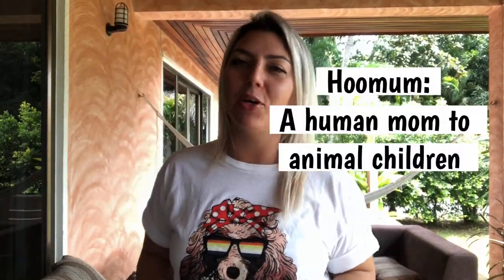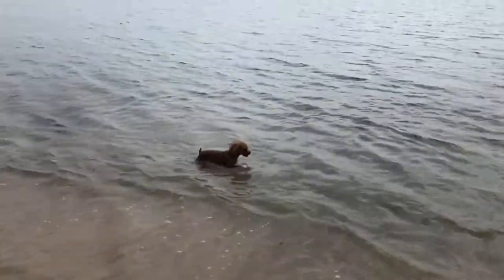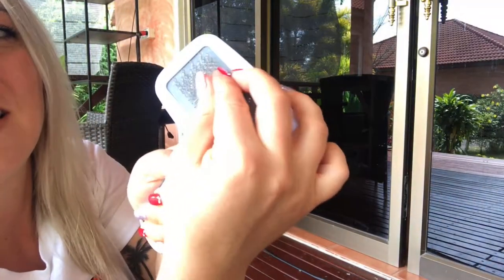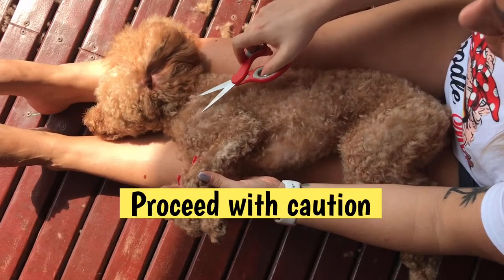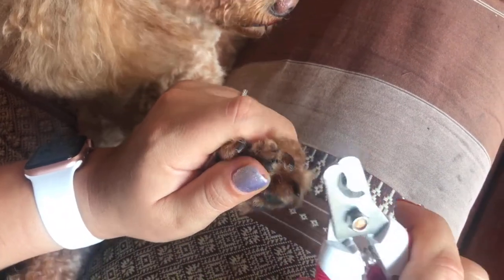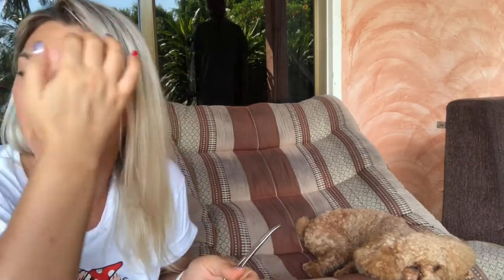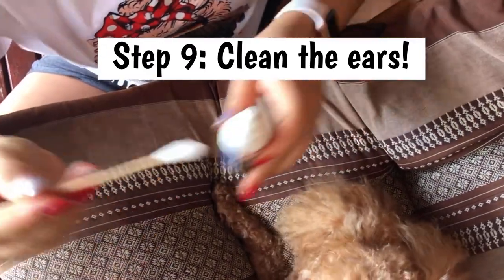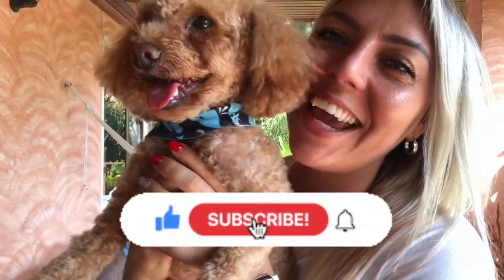Grooming My Dog - Island Edition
Everything I use to groom him can be purchased at your local pet store, or vet otherwise can be found online.
Some tips:
- If you can, choose dog shampoos that have no parabens or phthalates
- A nail filer over clippers
- Rewarding your dog with treats during grooming so they can associate it with a good thing and get more and more comfortable with it
- A good bristle brush with soft ends
- When blow-drying, you need to keep the nozzle a few inches away from your dog's fur and the airflow in constant motion to prevent heat from concentrating on any one spot and avoid burning your dog
- When blow-drying, use the lowest heat setting!

ALL THINGS GROOMING:

Dog scissors kit for Grooming (our fav!!)
Dog Grooming kit
Dog Shampoo + Conditioner
Dog bath brush
Dog nail clippers
Dog Nail filer (electric)
Dog Nail Grinder, Dog Nail Trimmers and Clippers Kit
Dog Shaver Clippers Electric 1
Dog Shaver Clippers Electric 2
Dog brushing teeth kit 1
Dog brushing teeth kit 2
Finger Toothbrush
Dental Care Finger Wipes
Dog brush
Dog ear cleaner
Ear Relief Finger Wipes
Big Bamboo Cotton Swabs for Pets
Dog ear hair remover - Forceps
TickCheck Premium Tick Remover Kit
Eye wipes for dogs
Dog Grooming/Paw Wipes
Paw moisturizer
Dog Robe
Dog robe 2
Pet Grooming Towel
Ultra Absorbent Microfiber Quick Drying Towel with Hand Pockets (fav!!)